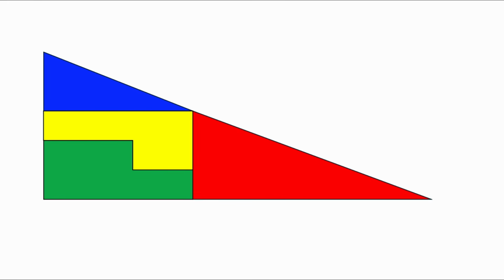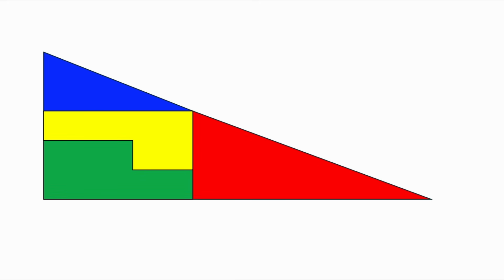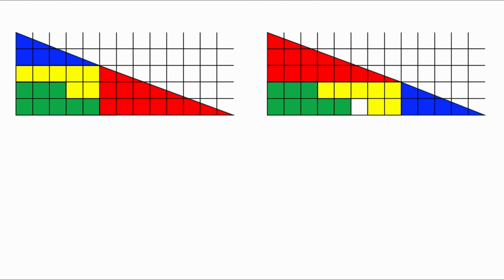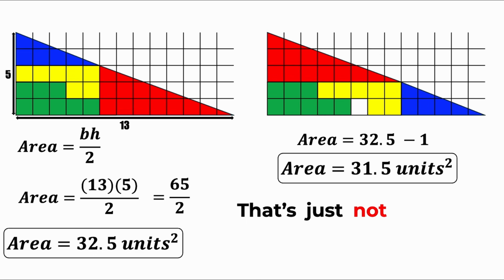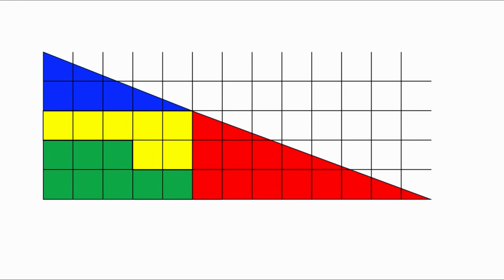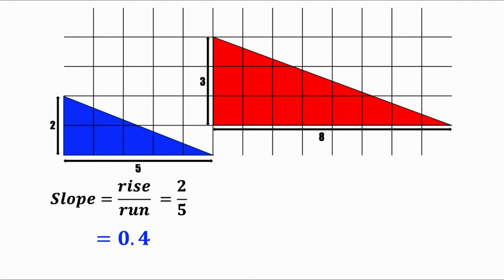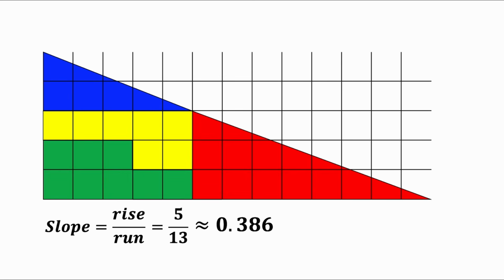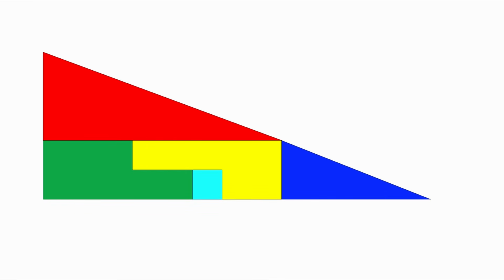Most People Think This is Impossible! (The Missing Square Paradox Explained) | Think Math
How is it possible for a shape to have the same dimensions but a different area? In today's video, we're diving deep into the Missing Square Paradox.

We'll start with a right-angled triangle, divide it into four distinct pieces, and then rearrange them. At first glance, everything looks the same—until a mysterious open square appears out of nowhere!